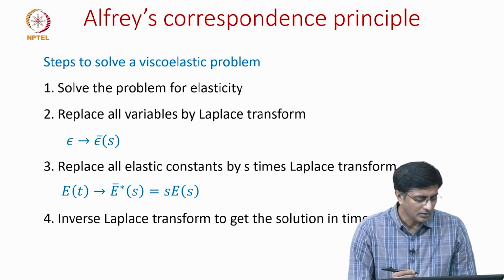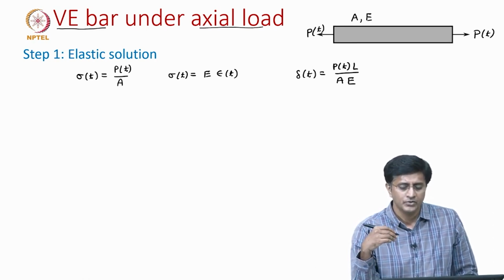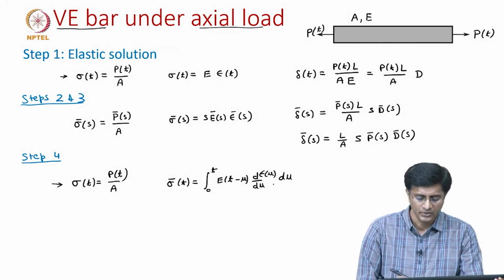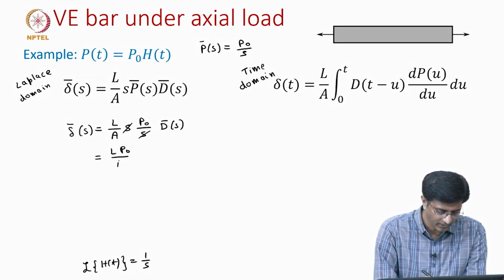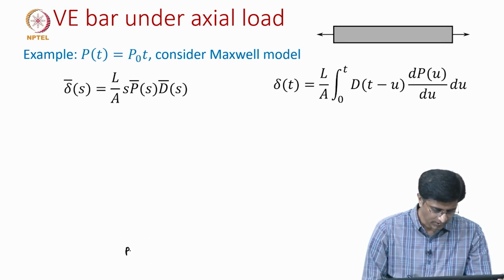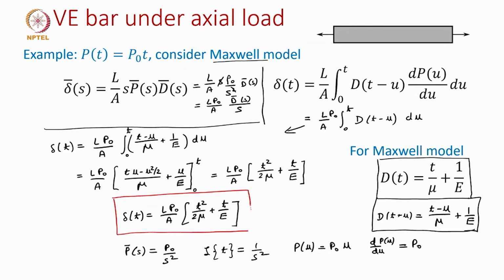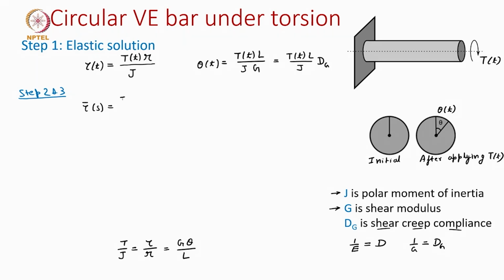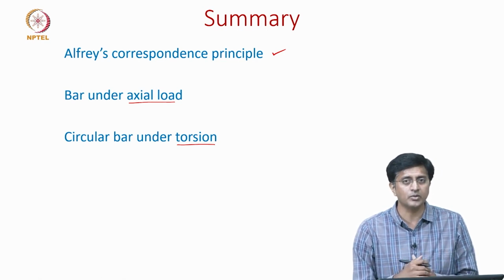Lec19: 4C Analysis of viscoelastic bars